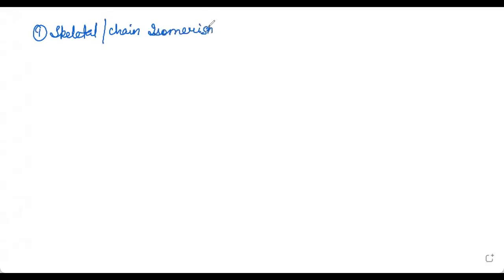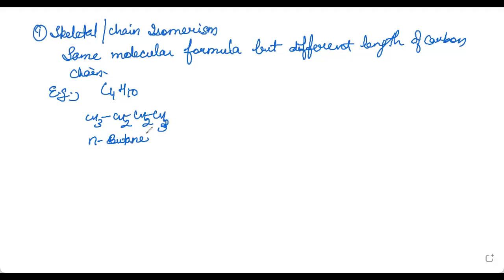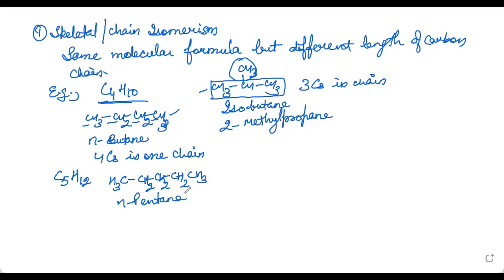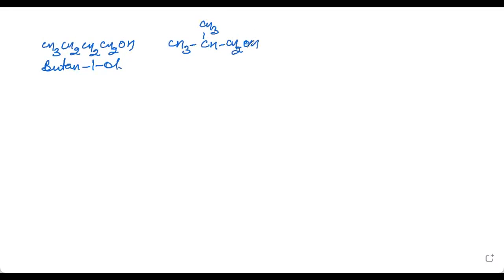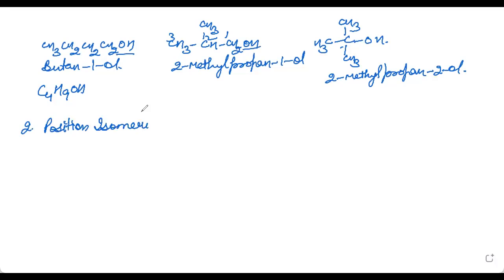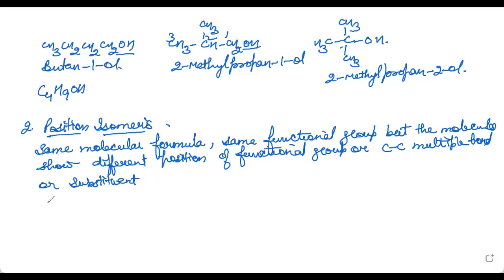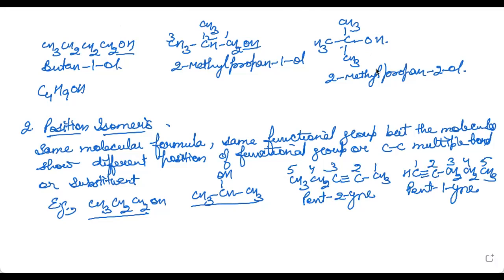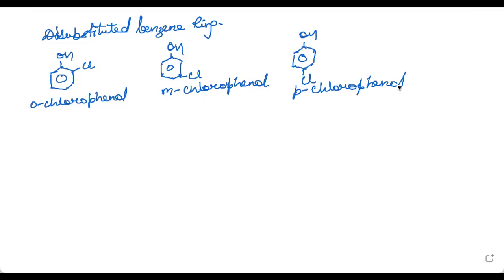Structural isomerism In Organic Chemistry|| Structural Isomers||Chain And Position Isomerism